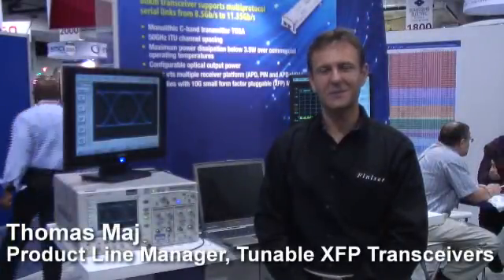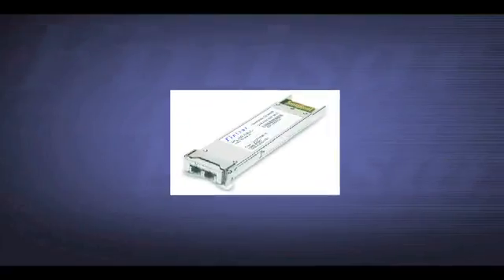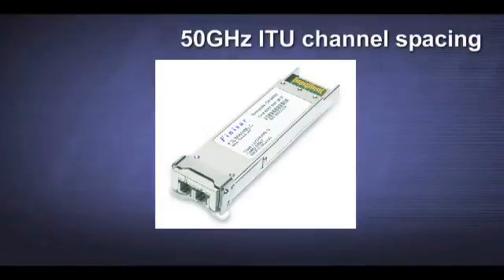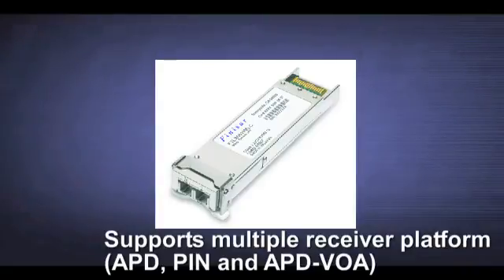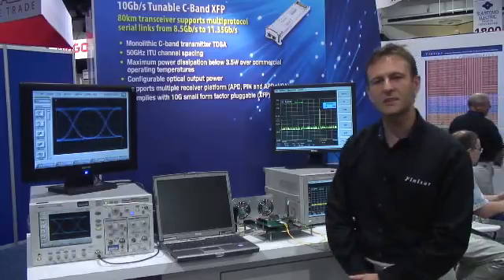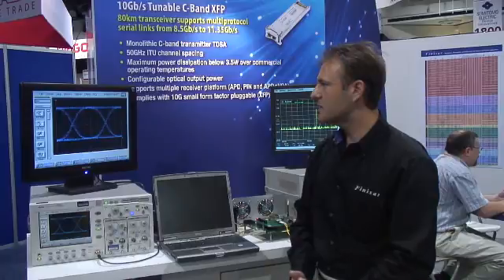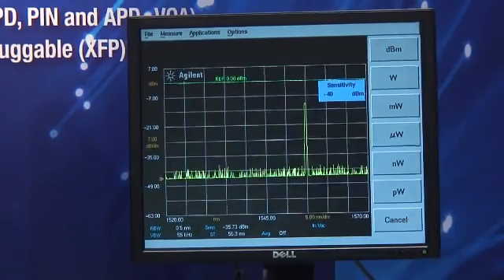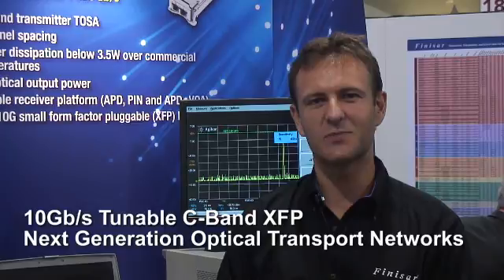Finisar Tunable XFP demo_OFC2010.wmv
Finisar Tunable XFP demo from OFC San Diego (March 2010)